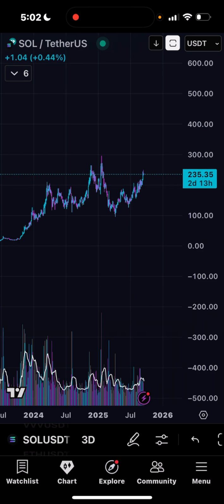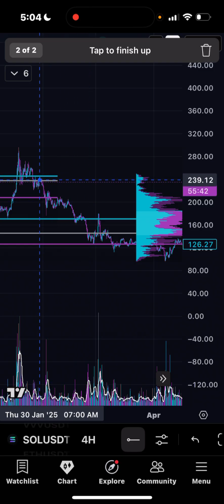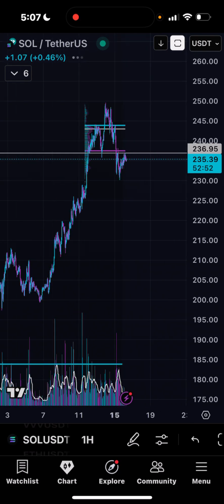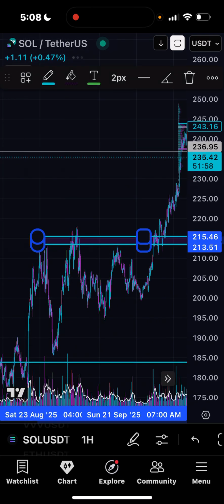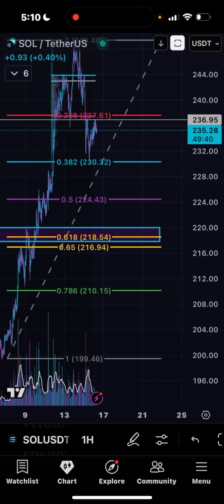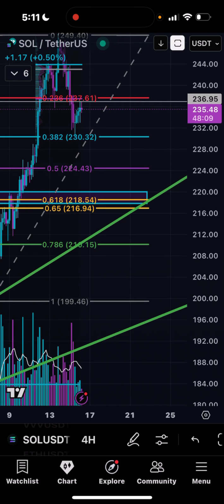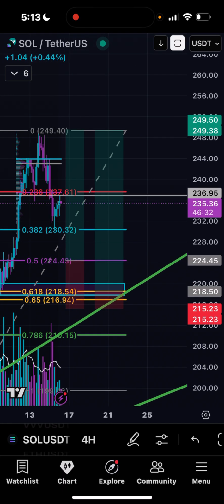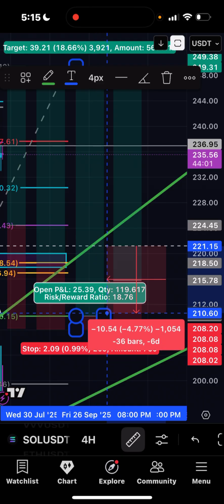INTRO TO FRVP TRENDLINE FIB SUPPORT RESISTANCE LADDERING IN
Technical Analysis confluences and techniques I’ve learnt that work.

Come trade with me at a solid exchange
NO KYC DEPOSIT AND WITHDRAWALS
NO SHADY STUFF LIKE IVE EXPERIENCED AT ALL THE OTHERS
SAVE ON FEES FOREVER WITH LINK
It really helps the channel over time and id appreciate your support if you so choose🙏
If you enjoy the tunes in the vids and streams show some love to my local homies🙏

Thx, Happy Printing🖨️